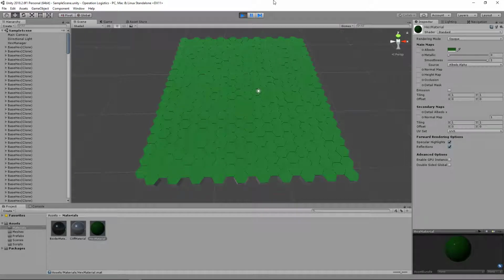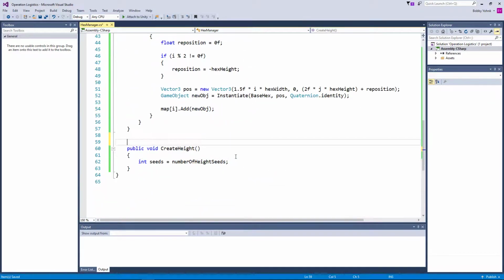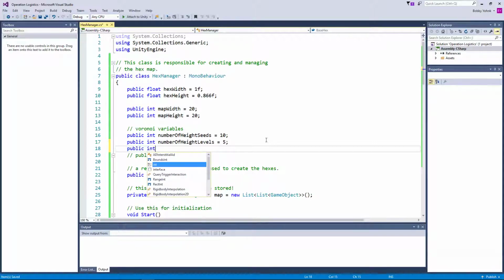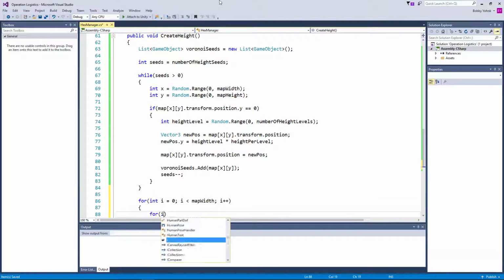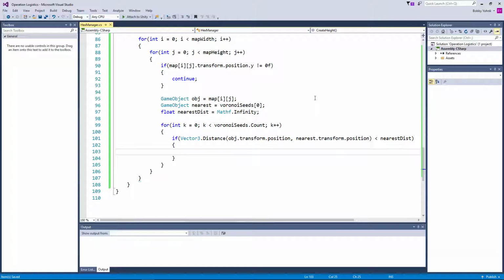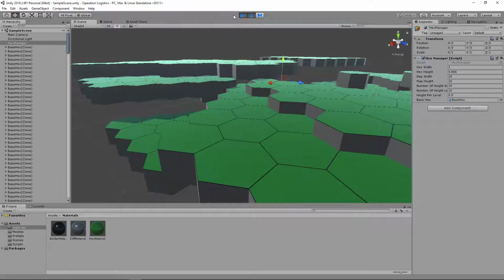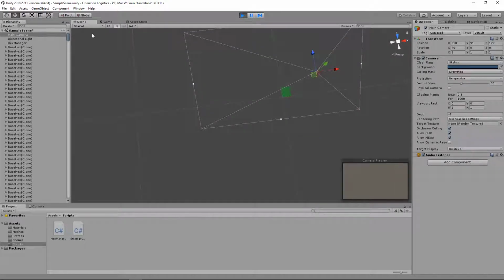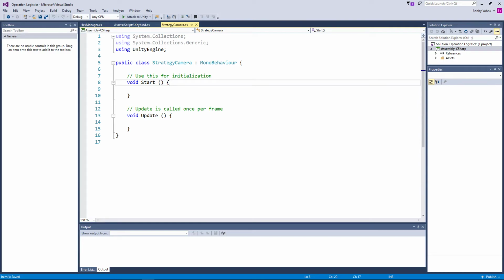Operation Logistics | Episode 03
Let's make a video game!  This game is going to be a mail delivery simulator.  Should be vaguely exciting, especially since I have no plans in place.